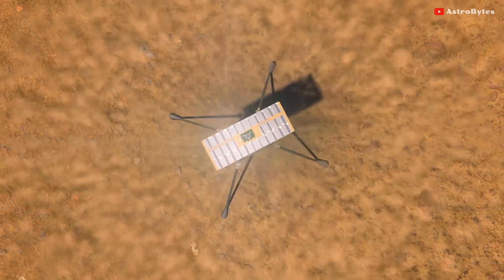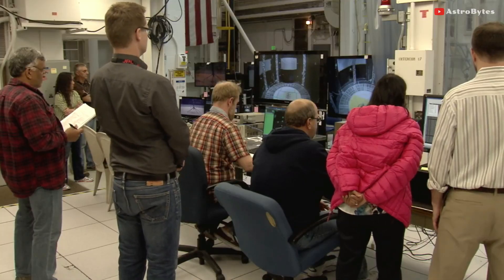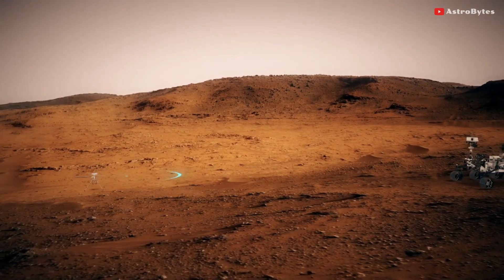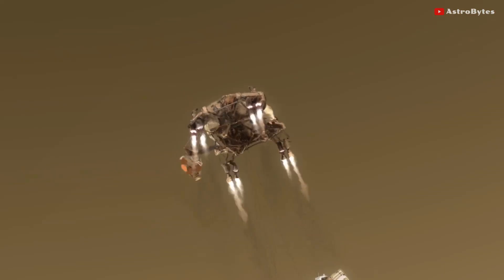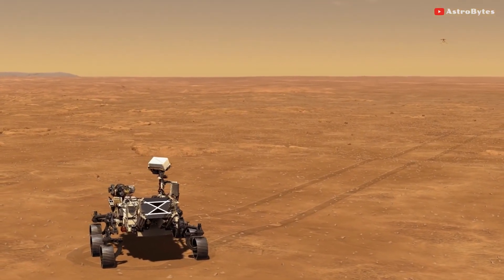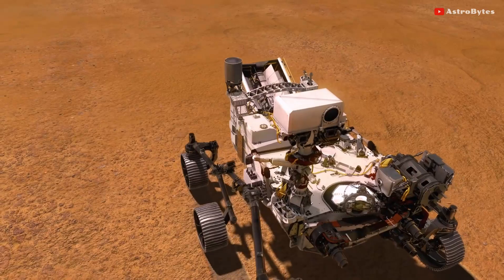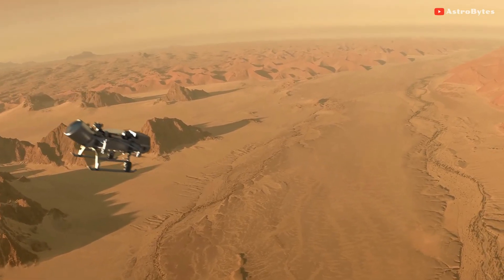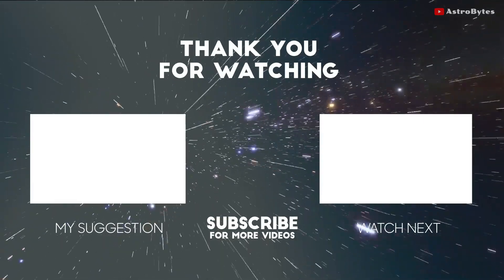NASA Says Oops, Mars Helicopter Needs Software Update to Fly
NASA’s Mars helicopter was supposed to have taken off on a brief flight from the Martian surface on April 11. It would have been the first powered flight on another planet.

But as engineers checked its hardware, they found a problem with the helicopter’s rotors. That led them to postpone the test launch, to ensure that the small helicopter would be safe to fly.

Since then, they have been working on a way to solve the issue and proceed with the test mission. But now it sounds like we’ll have to be a little more patient.

The most robust way of dealing with the issue is to give the helicopter a software update.

NASA engineers have concluded that the four-pound helicopter needs to have its flight control software updated. In other words, our little friend needs a software patch before it can fly.

Credit: NASA